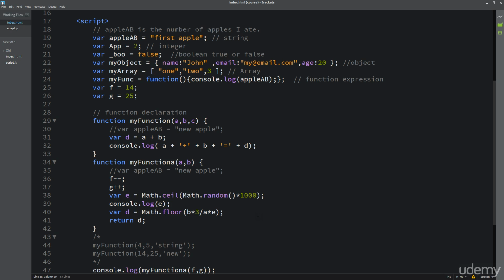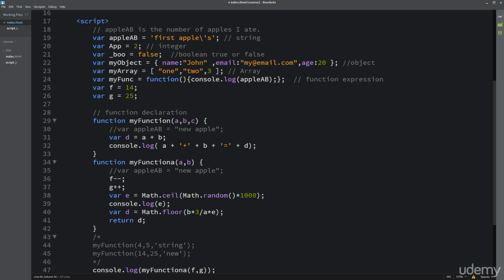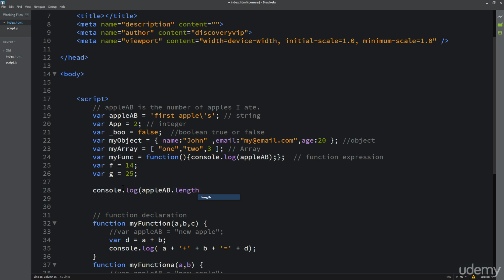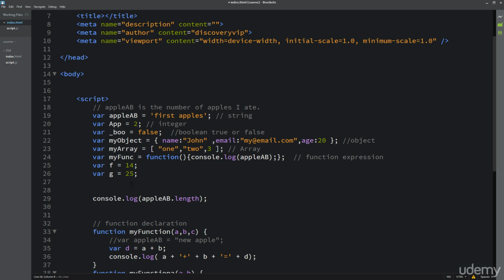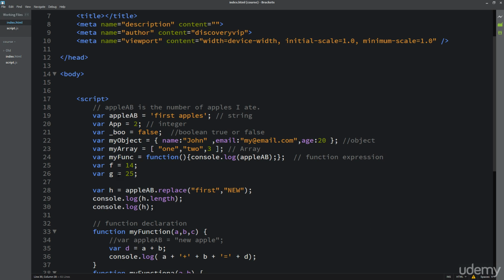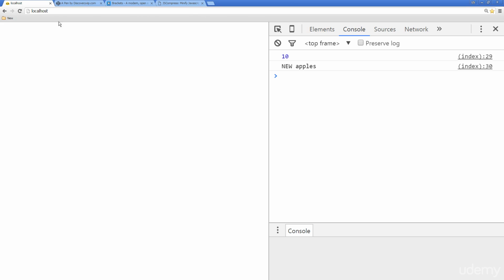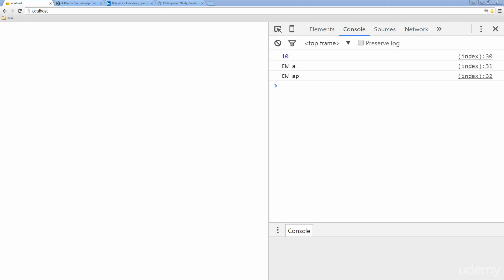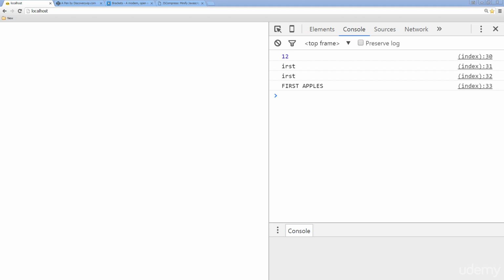012 JavaScript working with strings